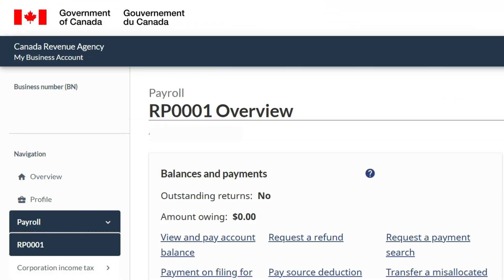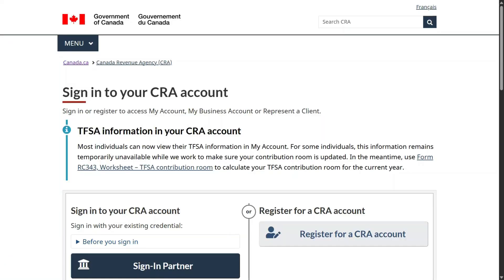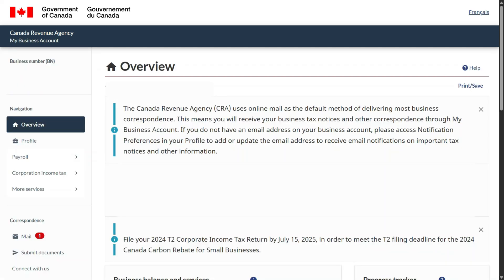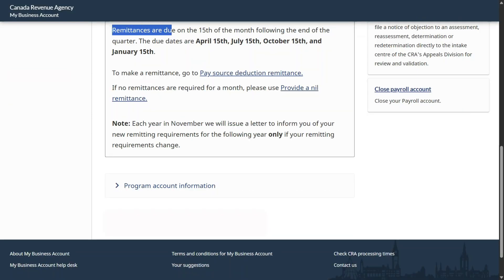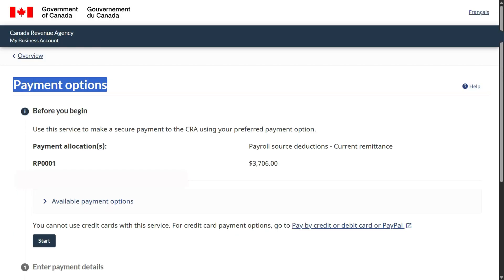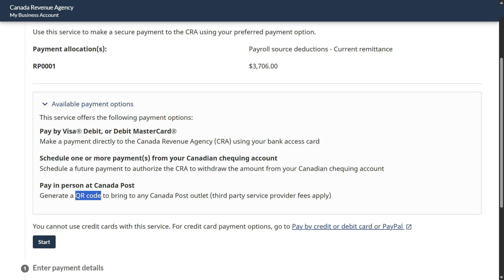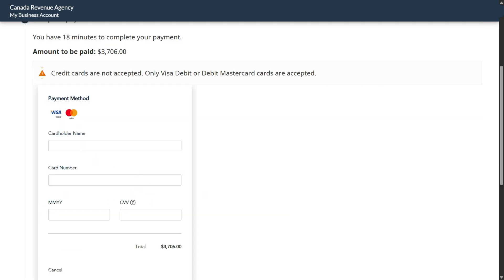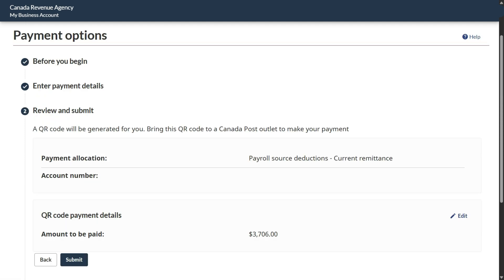How to Make a Payroll Remittance Payment to CRA (Easy Step-by-Step Guide)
Making your CRA payroll remittance correctly and on time is crucial for avoiding interest and penalties. In this easy-to-follow tutorial, we’ll show you exactly how to submit your payroll remittance to CRA — plus explore all the payment options available, including online banking, credit card, CRA My Payment, and wire transfer.

✅ Step-by-step demo using the CRA My Business account
✅ Detailed overview of all CRA-approved payment methods
✅ Pro tips for staying compliant and avoiding errors
✅ Perfect for small business owners, payroll admins & bookkeepers

By the end of this video, you’ll know exactly how to pay your CRA payroll remittance quickly and correctly.